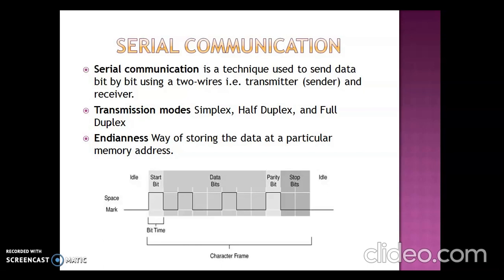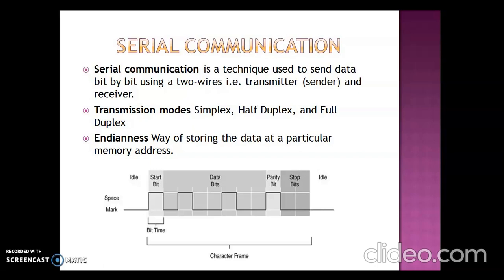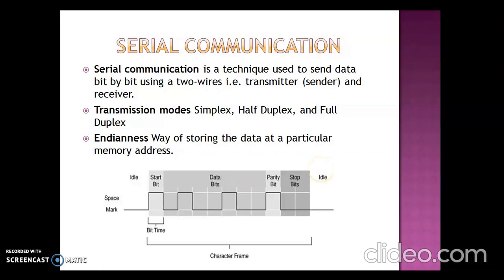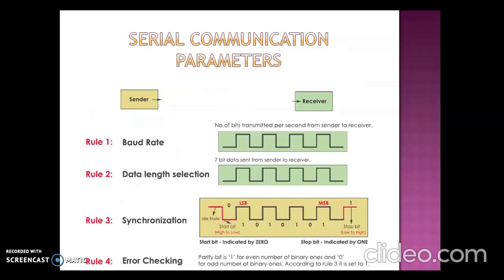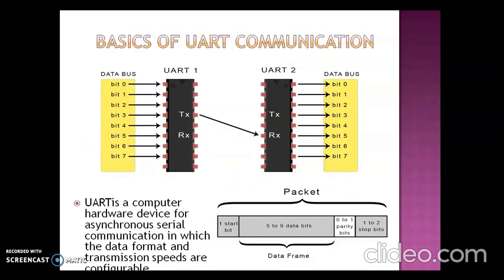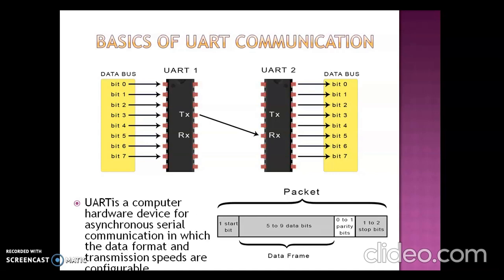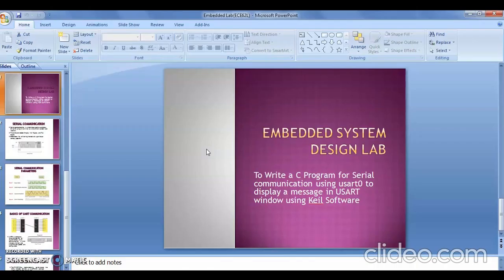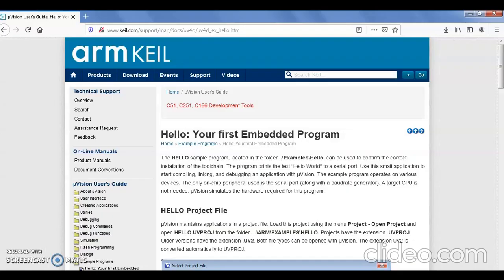EXPT 20 ESD ECE62 serial communication UART